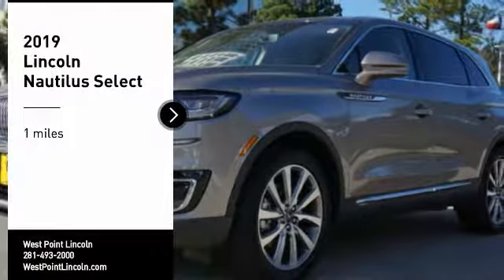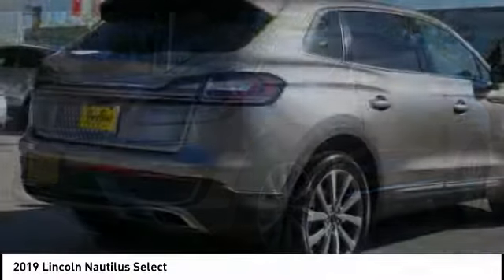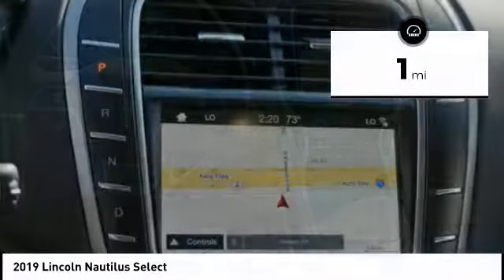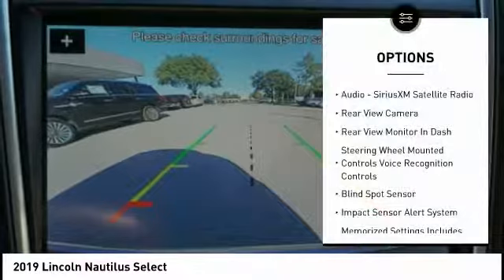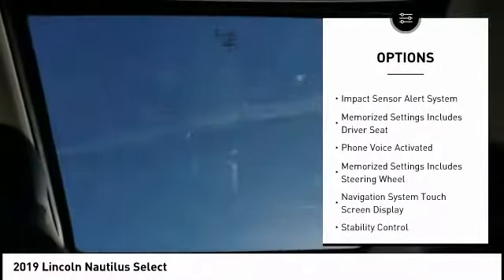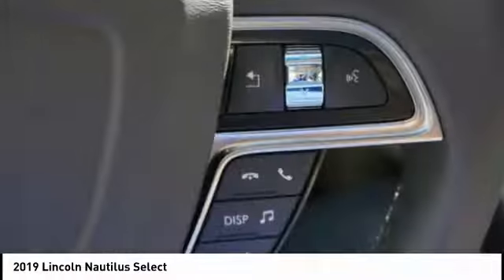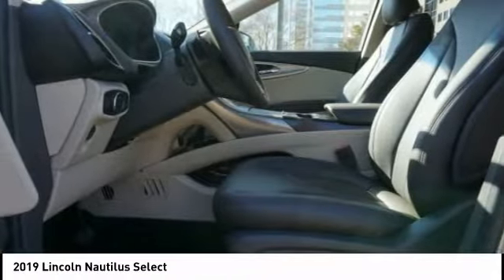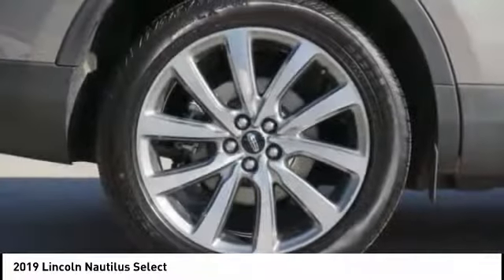2019 Lincoln Nautilus Houston TX 9P054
2019 Lincoln Nautilus Select

Don't miss this 2019 Lincoln. Make a great choice today with this must-have crossover awd. Learn more about this crossover awd by contacting the dealership today and own it today.